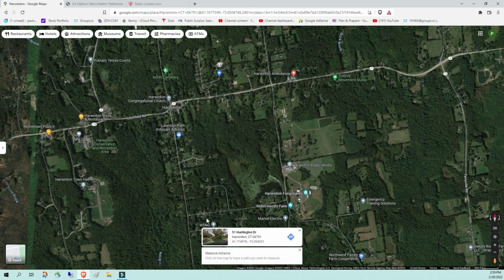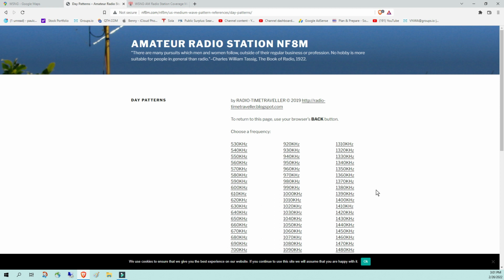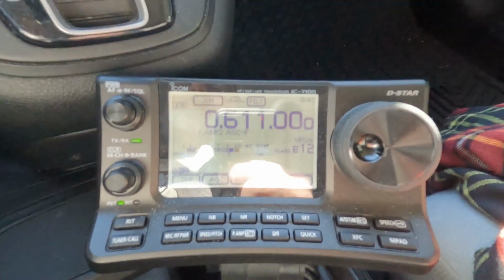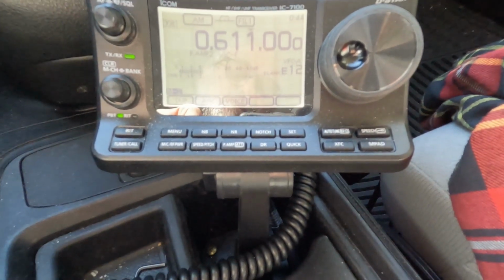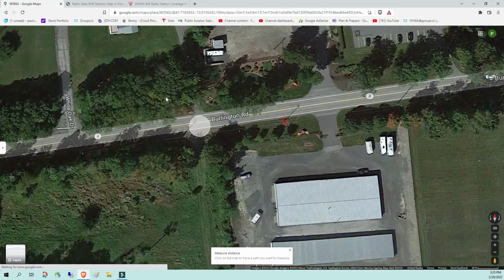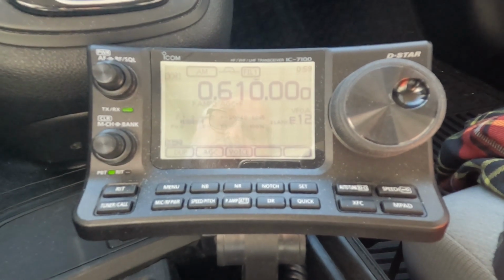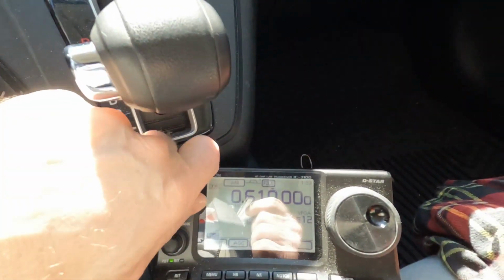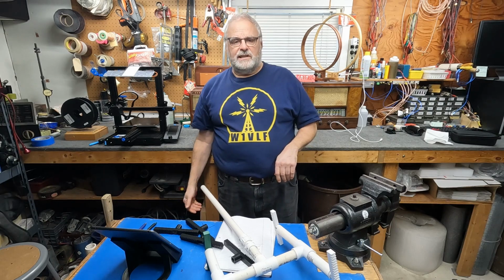Selective Fading Local AM Broadcast Selective fading while parked in their antenna pattern null.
A local 1 KW AM broadcast station transmits about 1 mile from my QTH Curiously enough however by moving to a specific location we find the null of the carrier is so great, leaving the sidebands on and  a selective fade response like that heard on shortwave radio. Inexpensive AM detectors cannot handle the missing carrier and what is left sound like selective fading.

Included in the video is a site to look at a local broadcaster antenna pattern and find these nulls.

Here is the buy me a cup of coffee link I mentioned in the video.

W1VLF